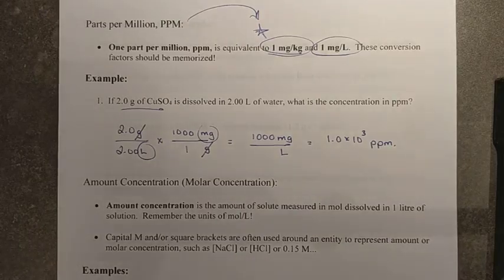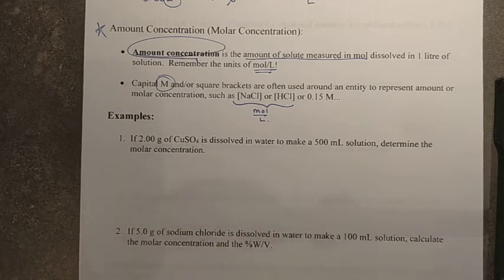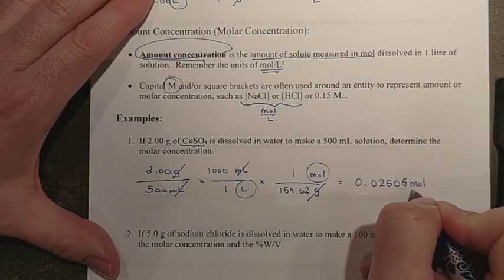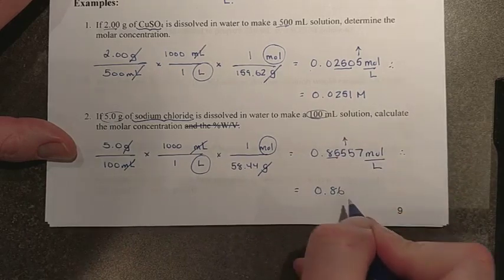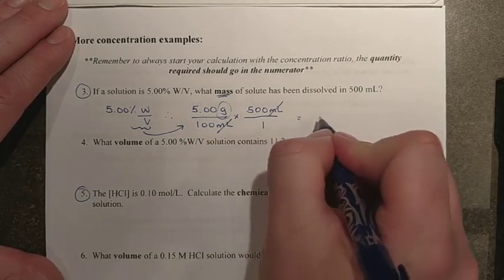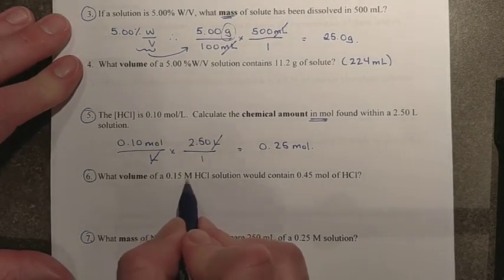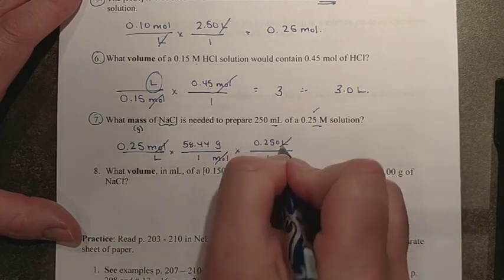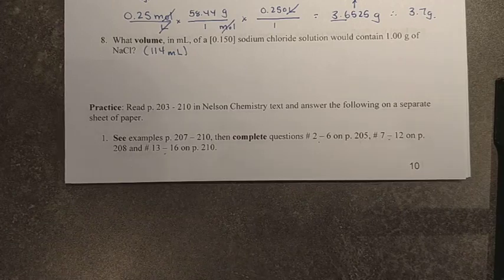Chap 5.3 Lesson 1 Part 2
Solution concentration in percentage, ppm and molar concentration